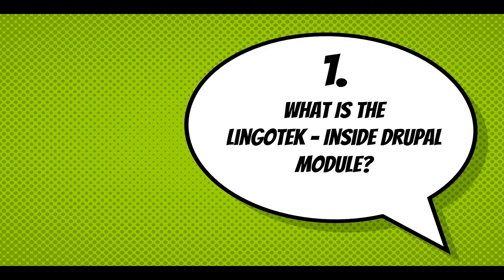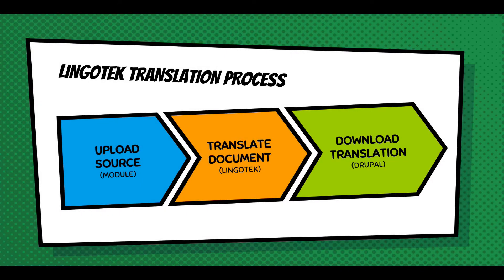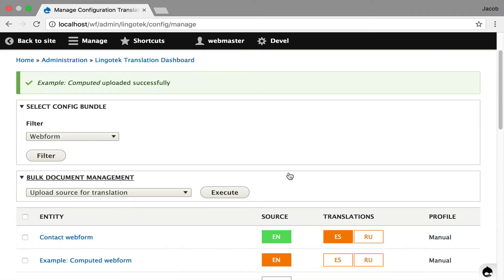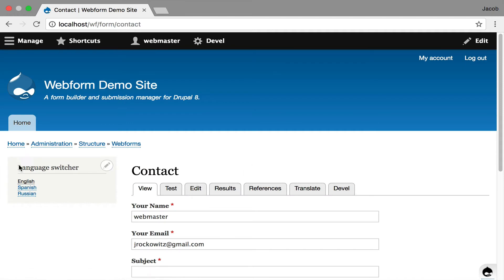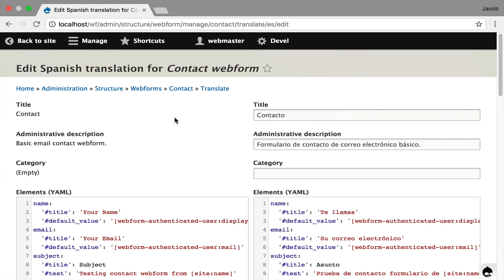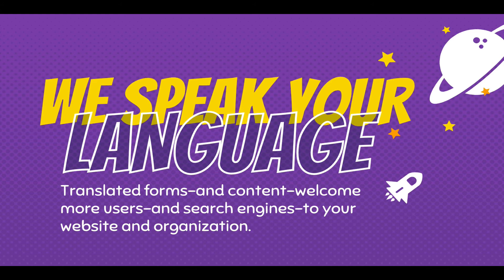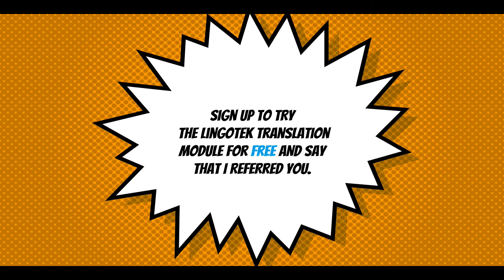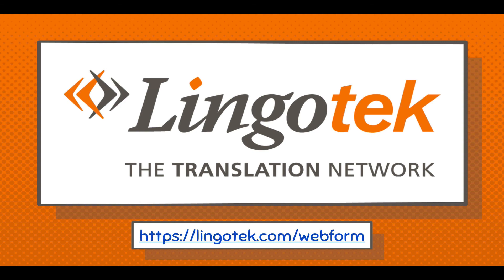Webform & Lingotek Translation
The Lingotek-Inside Drupal Module is the only Drupal module to integrate a translation management system (TMS) directly into Drupal, thus allowing the Drupal community to use professional-grade translation technologies (e.g. machine translation, translation memory, CAT tool) without ever having to leave the comfort of the Drupal environment.

You can help support the Webform module by signing up and trying the Lingotek-Inside Drupal Module for free. The maintainer of Webform for Drupal 8 (jrockowitz) has become a Lingotek partner. If you become a customer of Lingotek's professional translation service, Jacob Rockowitz will receive a software referral fee, which will help fund his ongoing and dedicated effort to improving and making the Webform module for Drupal 8 awesome!!!

It only takes 5 simple questions to indicate that the Webform module referred you to Lingotek. Then you can download and try the Lingotek module for free.